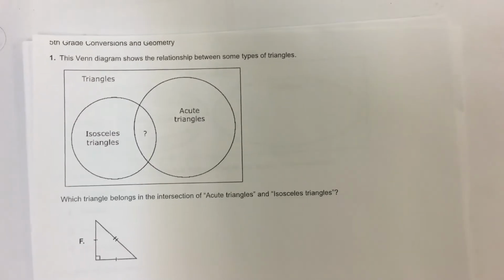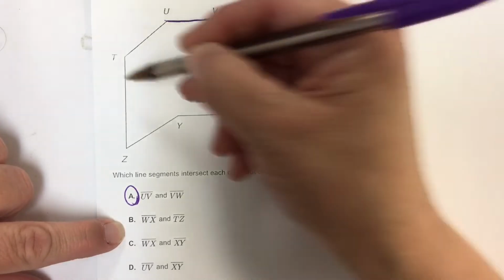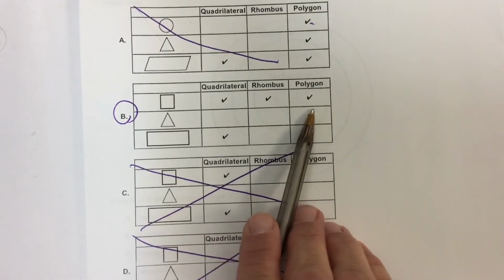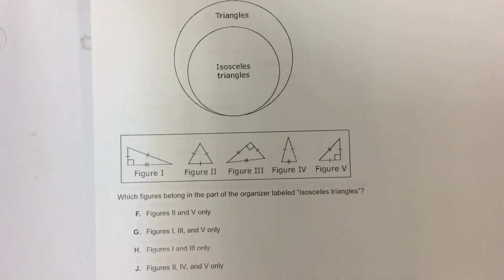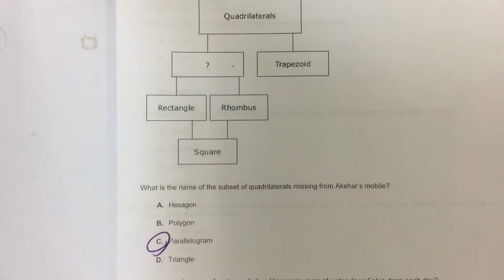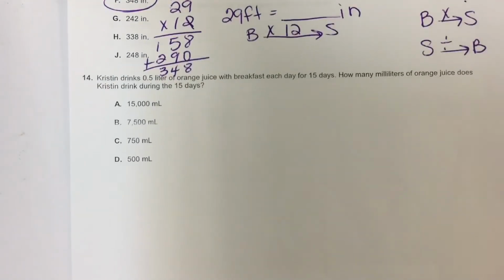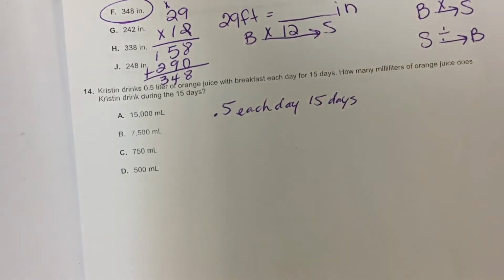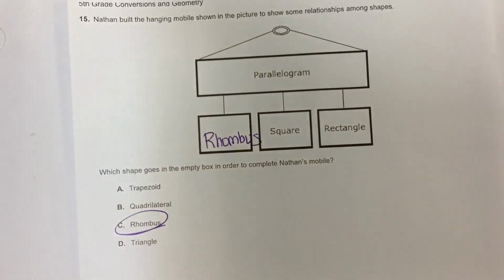Conversions and Geometry